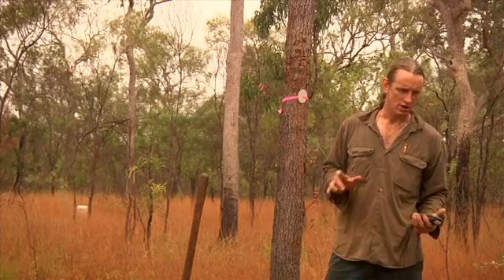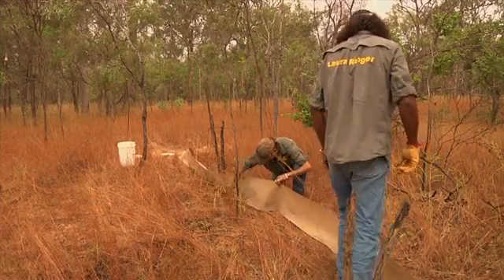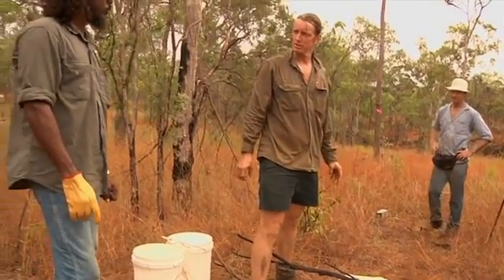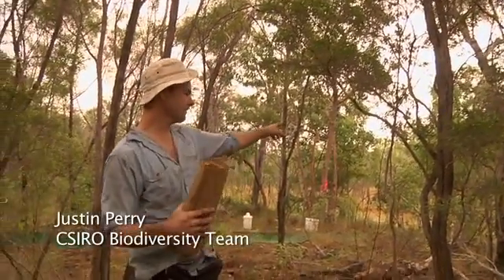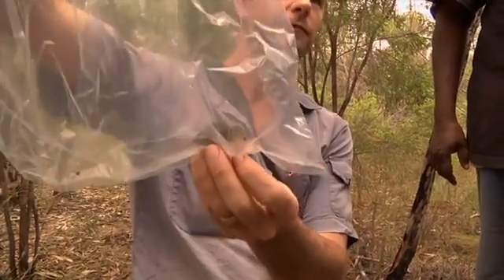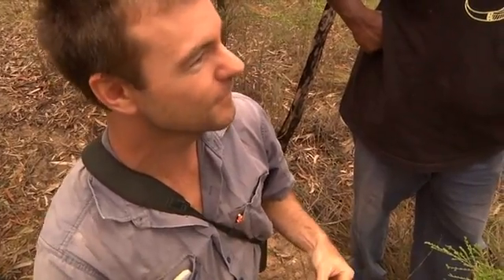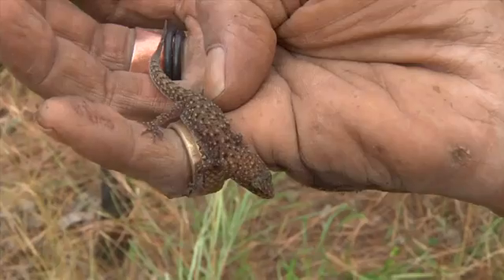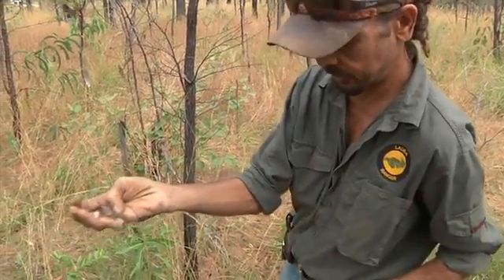The Laura Biodiversity Project - understanding country for better land management practices.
See the importance of monitoring biodiversity for land management with Brian Ross from the Laura Land and Sea Rangers and the CSIRO Biodiversity team. A partnership between Laura Land and Sea Rangers, CSIRO, Cape York Natural Resource Management and Cape York Sustainable Futures.  Produced by Mulong Productions.